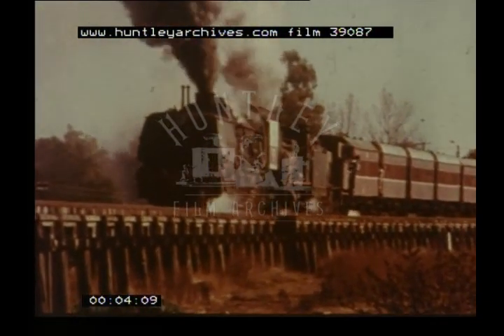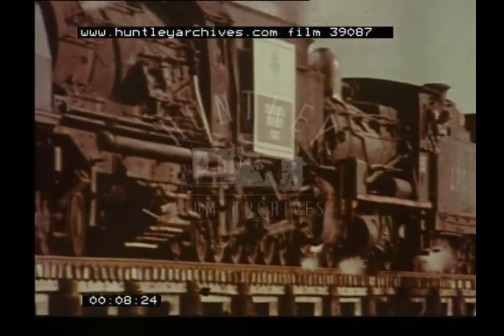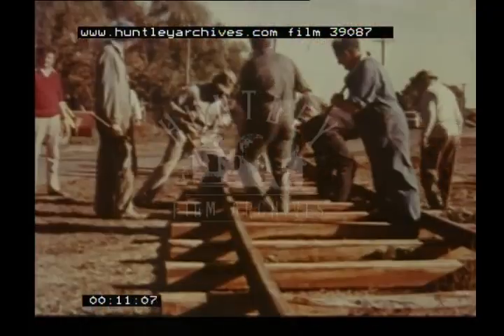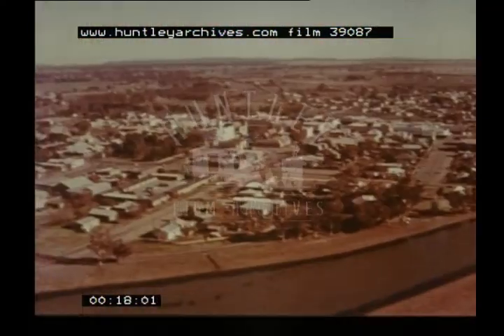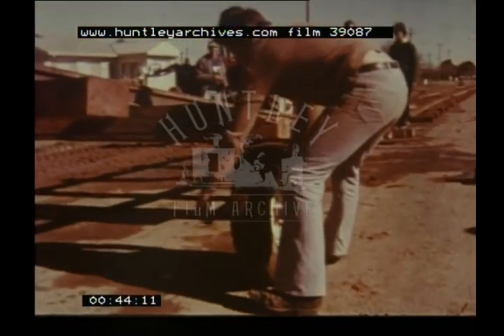Australian Locomotives, 1970s - Film 39087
The moving of three locomotives and  six carriages which were transported to a reconstructed 1800 village , the vintage village Lachlan in Australia. Local villagers volunteered to help move the locomotives on a temporary line ahead of the train 1970's

Australian Steam Locomotive 6042?
Men working laying sleeper for railway track.  View of town.  Flat terrain.  A couple sit on a balcony at the front of a building watching a tractor working on the railway track.  Close up of a man holding two young children watching.  The tractor takes away a section of track pulling it behind on wheels.  Overhead view of locomotive and carriages and the railway track laid through the town.  Tractor and men working on the line.  Whistle blows.  Driver of locomotive.  Fire burning.  Close up of locomotive wheels on track.  Aerial views.  The Vintage Village, Lachlan. Houses.  Horse and carriage.  Close up of moving parts and wheels turning slowly on the track.  A man guides the locomotive slowly forwards whilst men work on the track ahead.